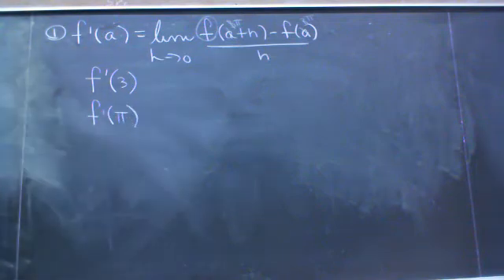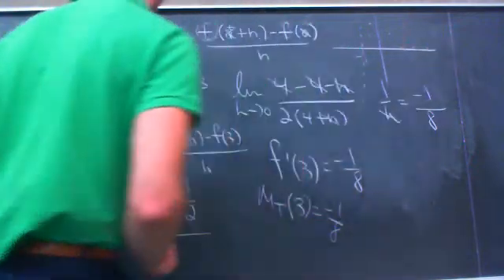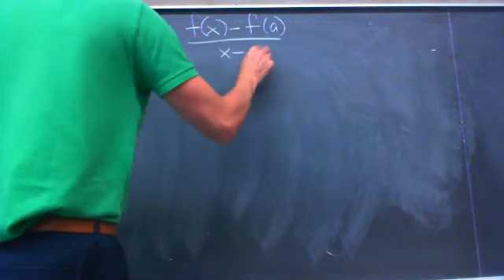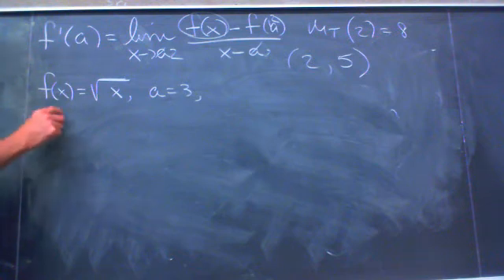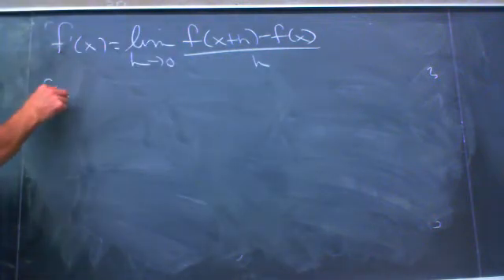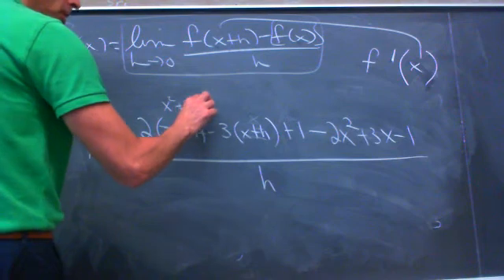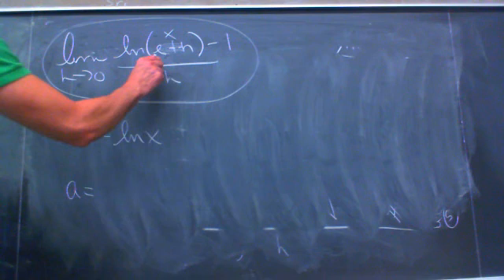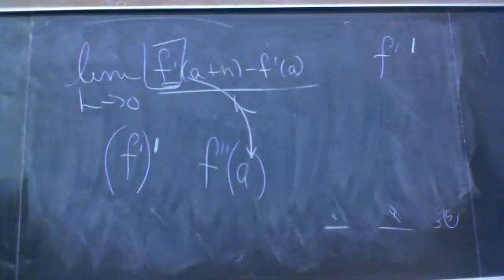apcalsec3 1 part I def of deriv 2017